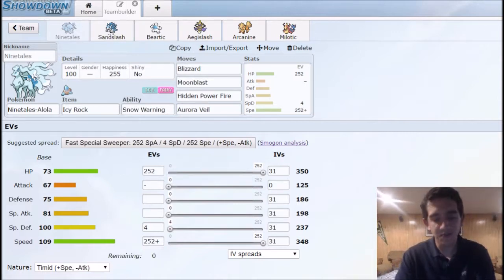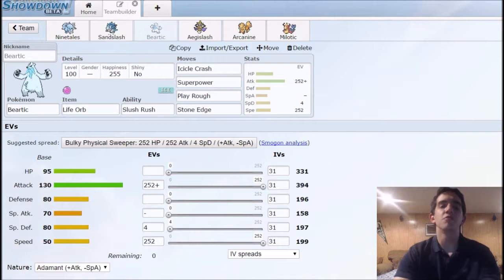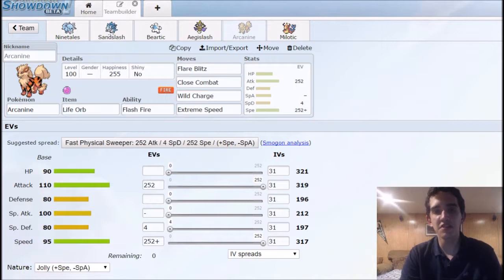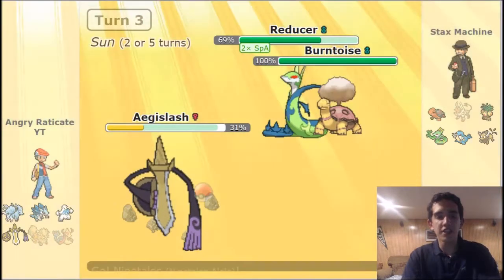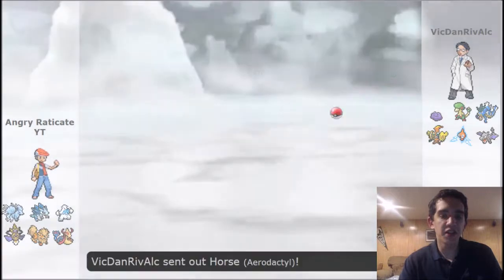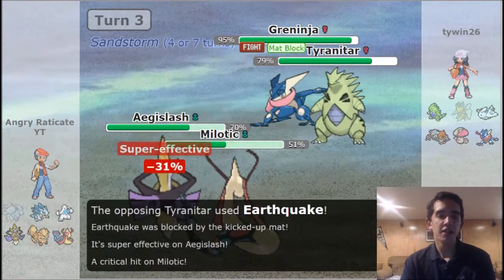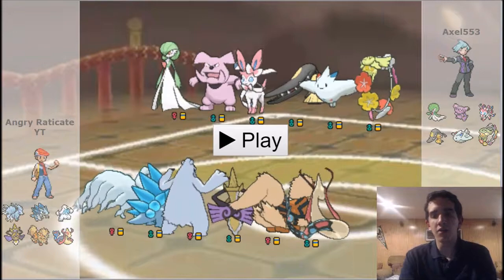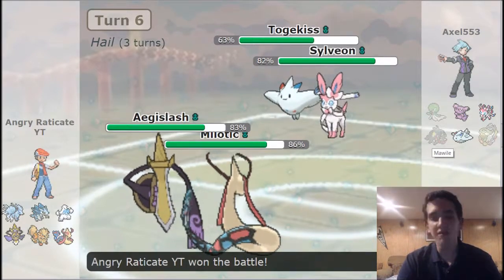Pokemon Hail Doubles Team Sun and Moon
Coming at you guys with a really gimmicky and very bad doubles team. Revolves around hail obviously and the slush rush ability for sandslash and beartic. Arcanine and milotic are good against sun teams and stuff that generally give this team fits.

PASTEBIN  FOR TEAM:

Ninetales-Alola @ Icy Rock
Ability: Snow Warning
EVs: 252 HP / 4 SpD / 252 Spe
Timid Nature
IVs: 0 Atk
- Blizzard
- Moonblast
- Hidden Power [Fire]
- Aurora Veil

Sandslash-Alola @ Choice Band
Ability: Slush Rush
EVs: 4 HP / 252 Atk / 252 Spe
Adamant Nature
- Icicle Crash
- Earthquake
- Iron Head
- Leech Life

Beartic @ Life Orb
Ability: Slush Rush
EVs: 252 Atk / 4 SpD / 252 Spe
Adamant Nature
- Icicle Crash
- Superpower
- Play Rough
- Stone Edge

Aegislash @ Leftovers
Ability: Stance Change
EVs: 252 HP / 252 Def / 4 SpA
Bold Nature
IVs: 0 Atk
- King's Shield
- Wide Guard
- Shadow Ball
- Flash Cannon

Arcanine @ Life Orb
Jolly Nature
- Flare Blitz
- Close Combat
- Wild Charge
- Extreme Speed

Milotic @ Leftovers
Ability: Competitive
EVs: 252 HP / 4 SpA / 252 SpD
Calm Nature
IVs: 0 Atk
- Scald
- Blizzard
- Recover
- Light Screen